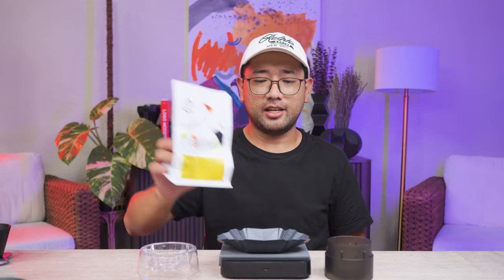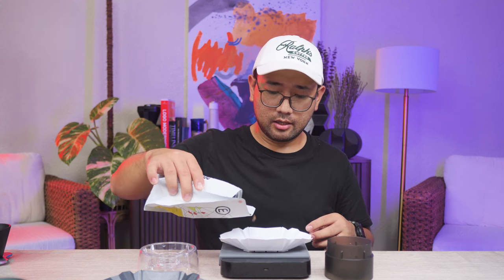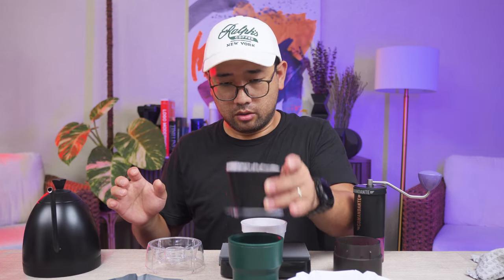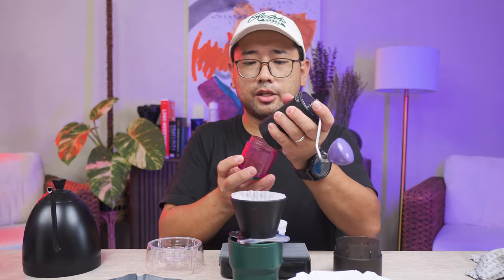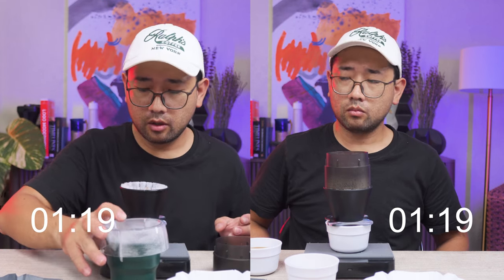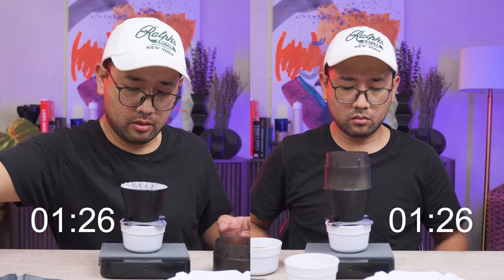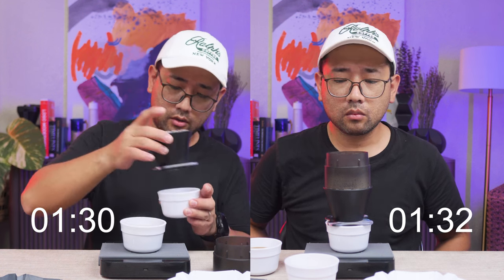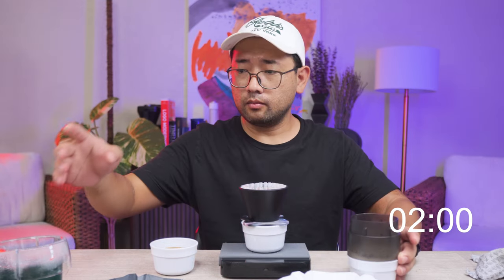Brew Difference of Hario Drip Assist and Timemore Water Dropper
The battle of the drip accessoories continues, after measuring the flowrates of these 2 different drip accessories, now we get to taste the difference in their brews. The results will surprise you.